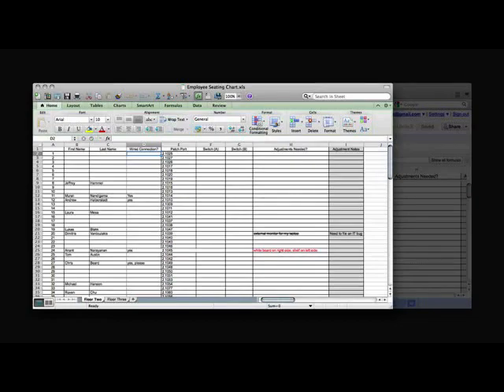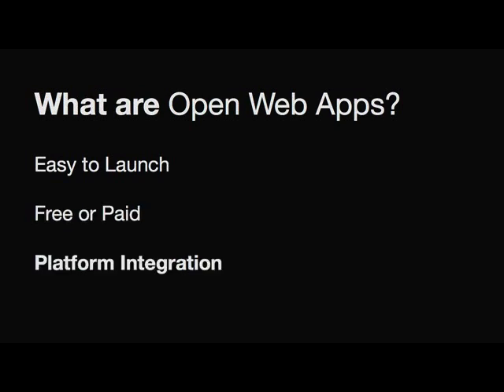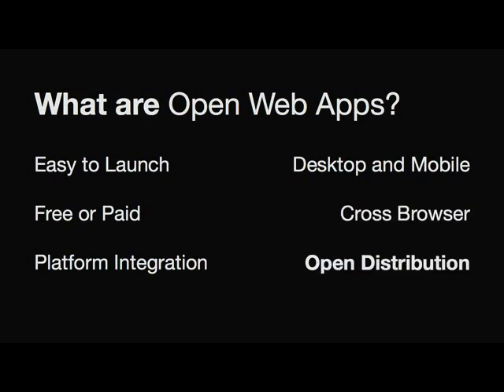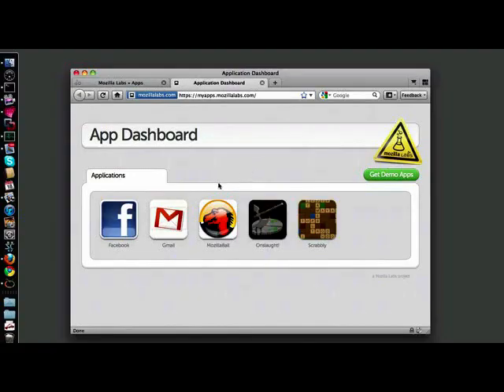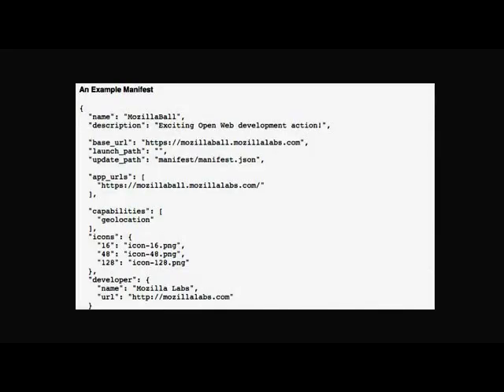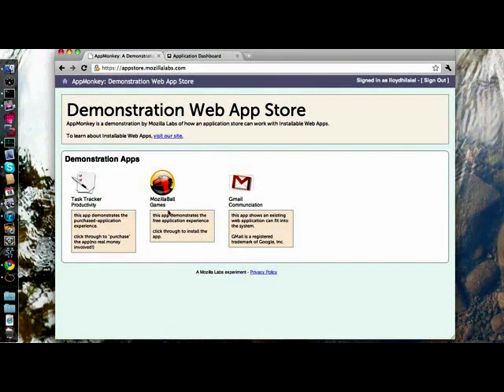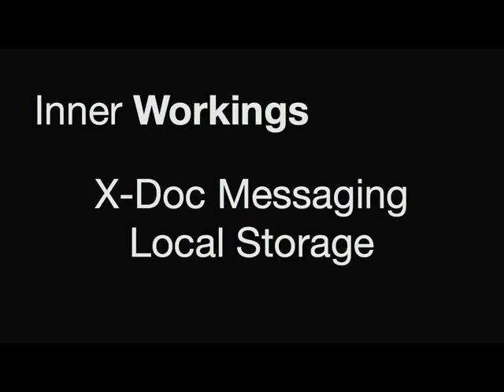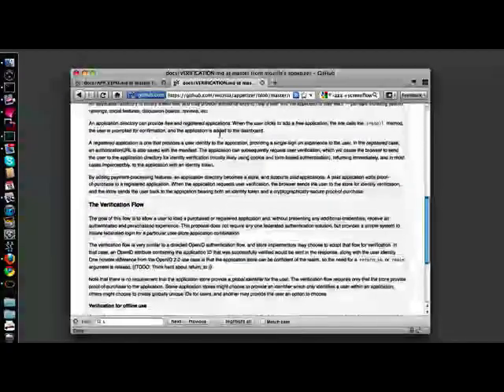Mozilla Labs Web Apps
Mozilla ha  diseñado y construido un prototipo de un sistema para abrir aplicaciones Web: aplicaciones construidas con HTML / CSS / JavaScript que trabajar tanto en las computadoras y los teléfonos móviles, tienen muchas de las características que los usuarios encuentren convincente acerca de aplicaciones nativas y proporcionar a los desarrolladores abierta y flexible opciones de distribución.